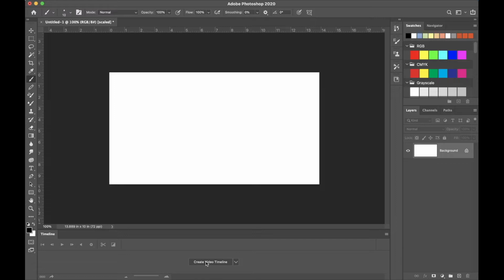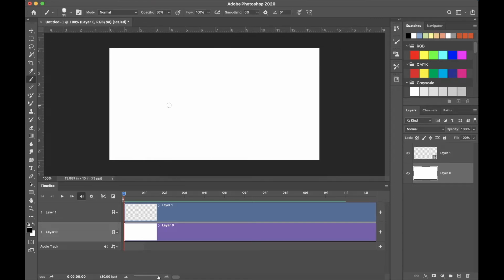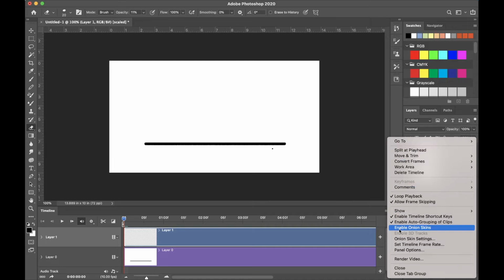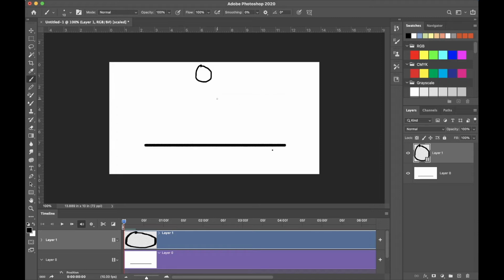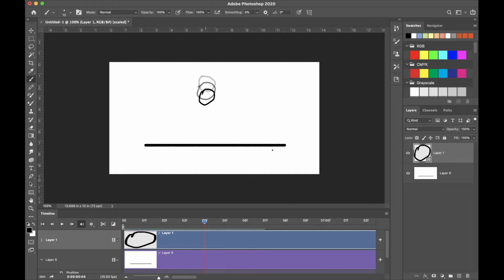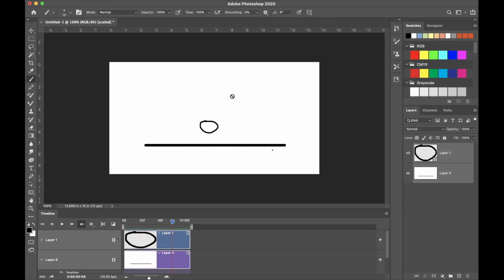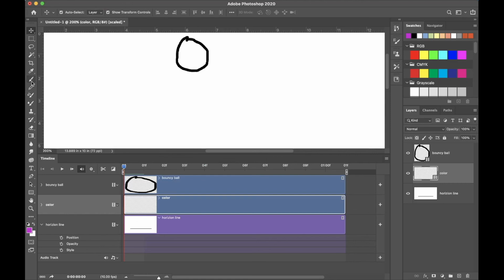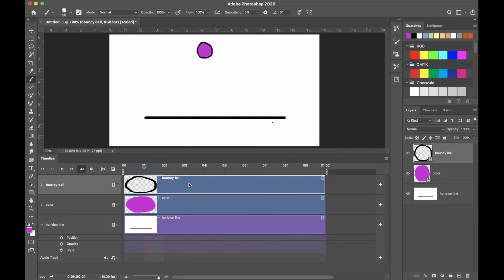01 Bouncy Ball and Onion Skins